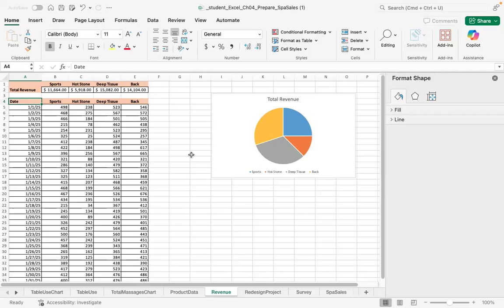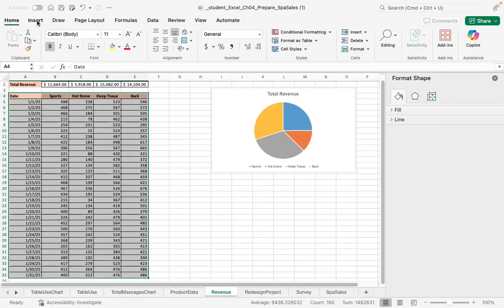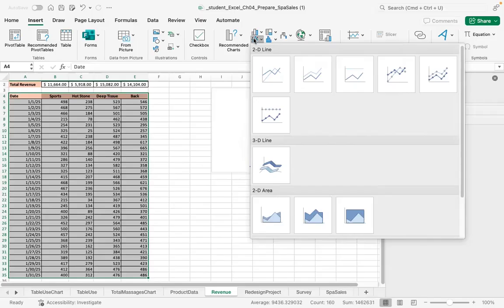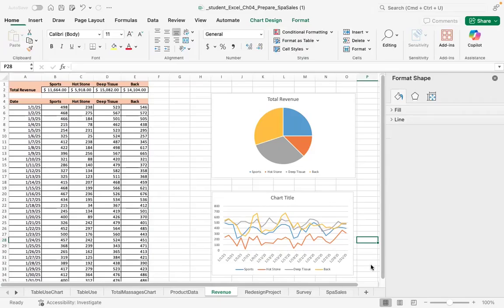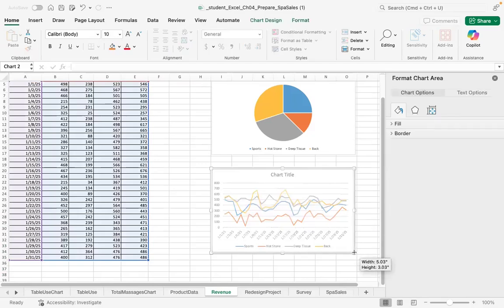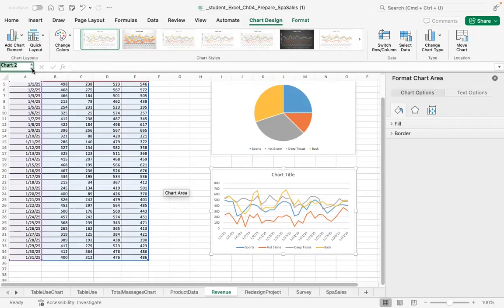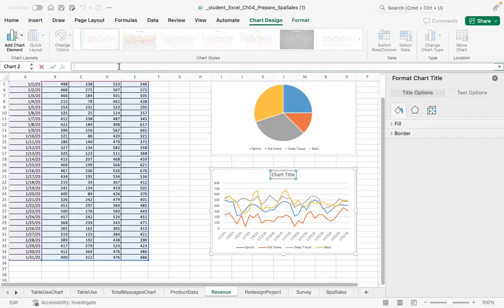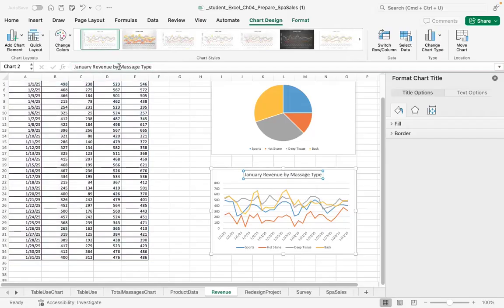BlueBox 4 5